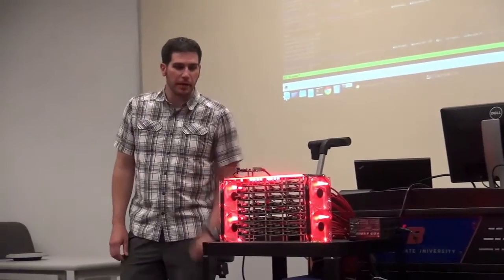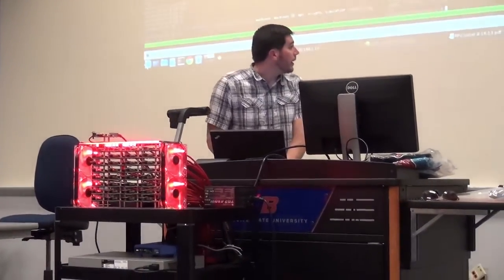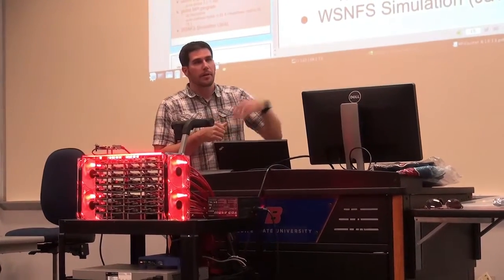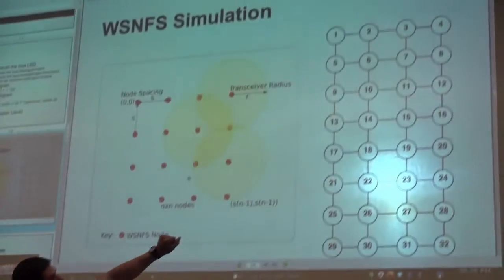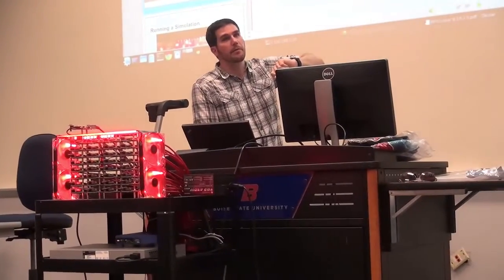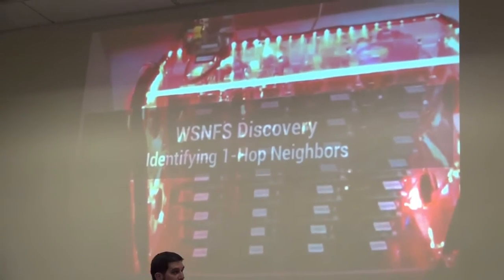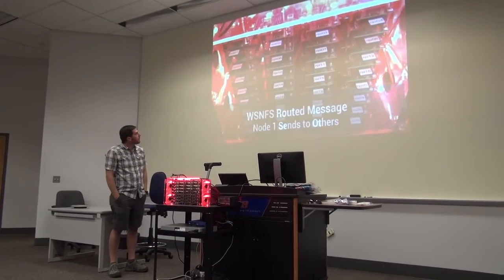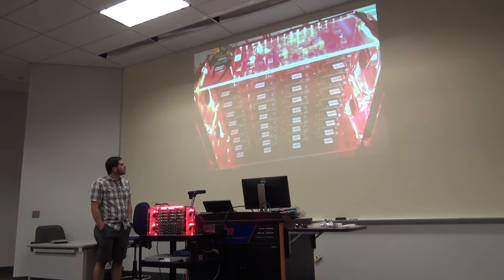Raspberry Pi Part 3A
Raspberry Pi Hack Tour Boise State